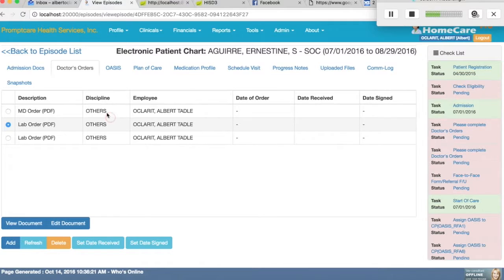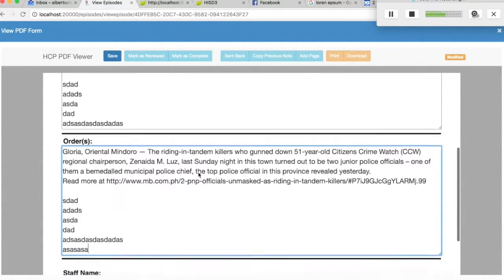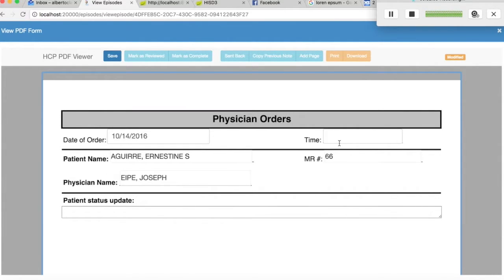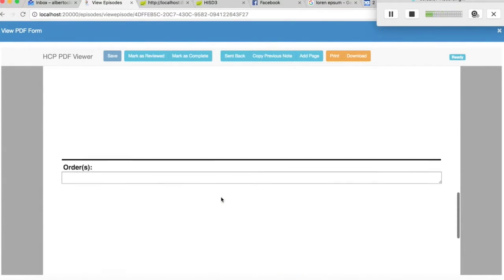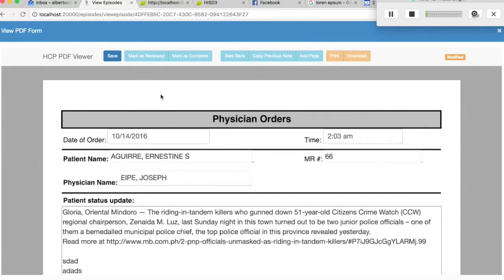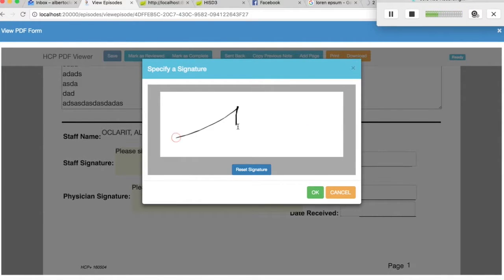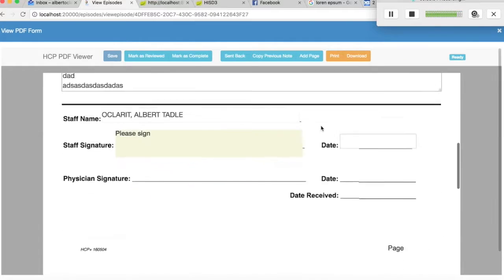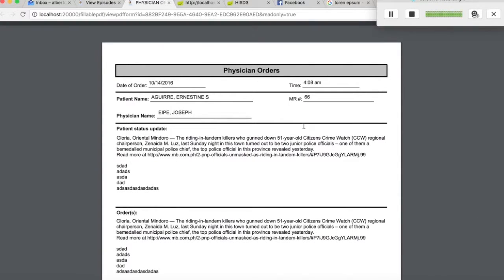MD Order Demo